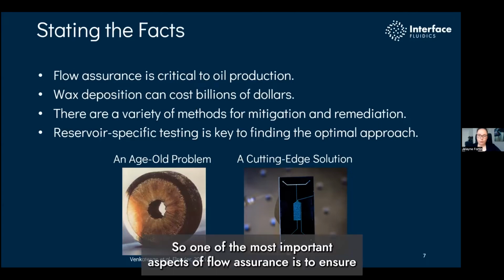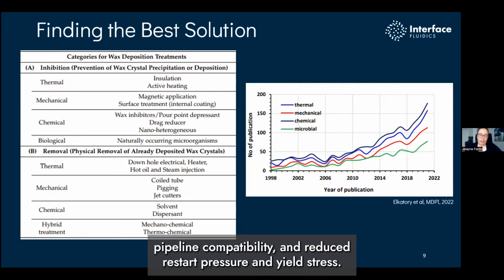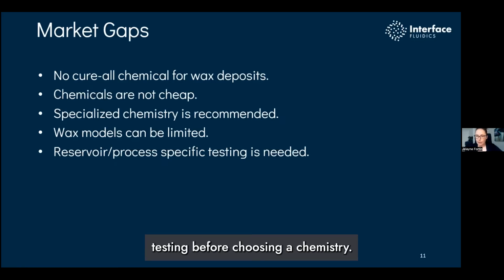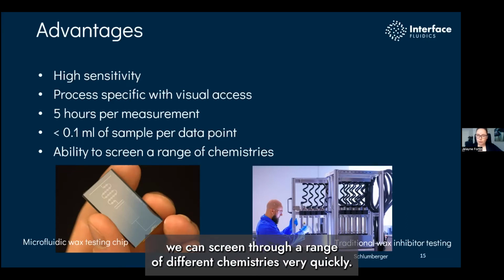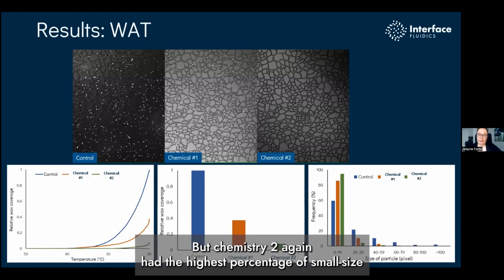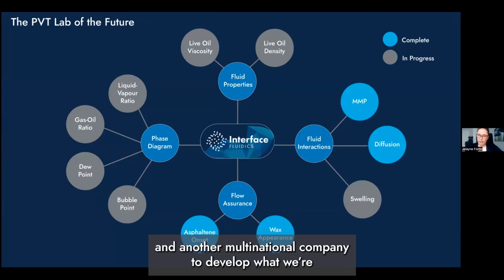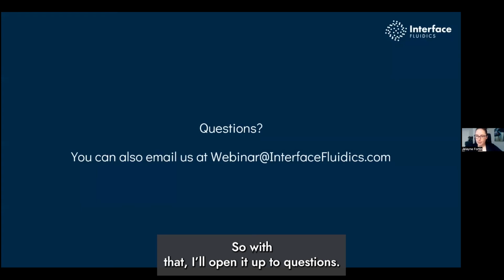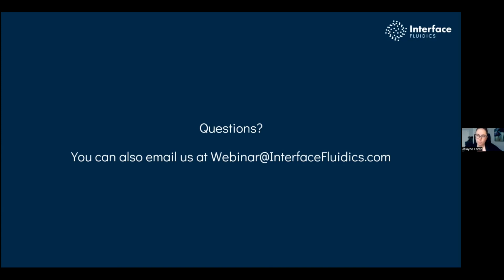Wax Mitigation and Remediation: A Microfluidic Approach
Wax deposition is one of the oldest problems facing oil transport. It can lead to decreased flow rates, an increase in required pumping power, or even equipment failure.

Out of various proposed techniques, chemical treatment has received the most attention – it offers uninterrupted production, long-distance pipeline compatibility, and reduced restart pressure.

Still, no chemistry exists that works for all types of oil. Process-specific testing has thus been widely recommended. Measuring the wax appearance temperature and screening different types of wax inhibitors for oil and gas are two services critical to flow assurance.

Interface Fluidics offers chemical screening that helps identify the best mitigation and remediation strategies for each reservoir and pipeline – along with the large datasets needed to fine tune wax models.

00:36 Facts about wax
02:02 Wax damage background
06:20 Interface’s solution to the wax problem
09:05 Case study on WAT and wax-stabilized emulsions
13:20 Product pipeline
15:15 Conclusion
15:46 Q&A